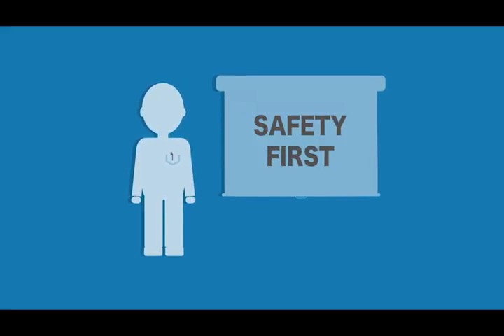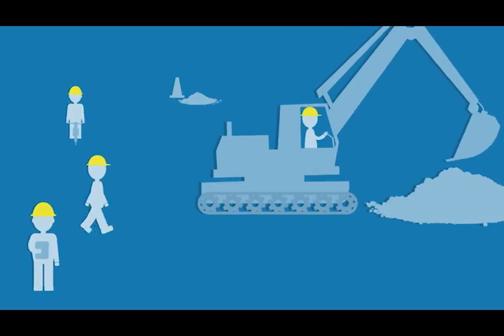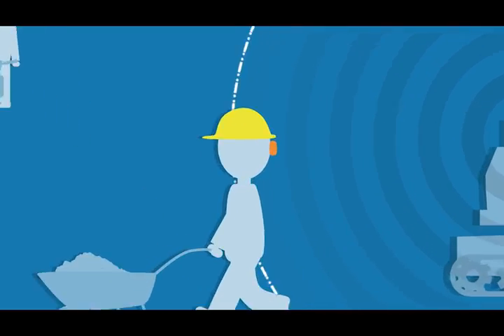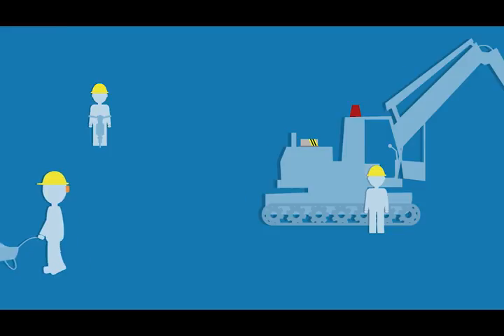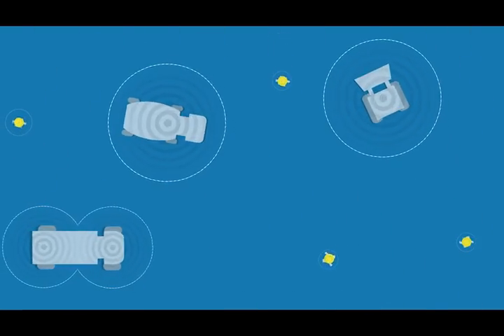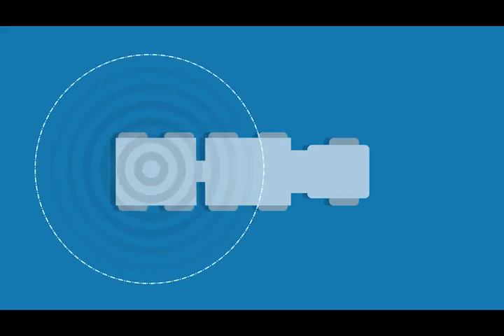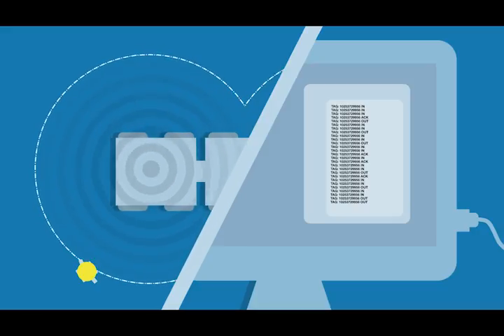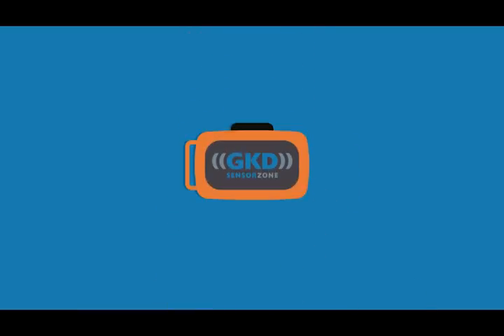SensorZone proximity warning systems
The SensorZone proximity based warning systems have been uniquely designed and developed to provide both audio and visual warnings to operator and workers. The system works by creating a ‘zone’ around an asset which when breached by a machine or individual, the operator is alerted on a display in the cab whilst simultaneously, a personal tag alerts the individual.

The two new additions to the product range provide the flexibility for the SensorZone system to be installed on a temporary basis to visiting machines or vehicles, and for the operator display to be mounted with greater convenience on the machine.